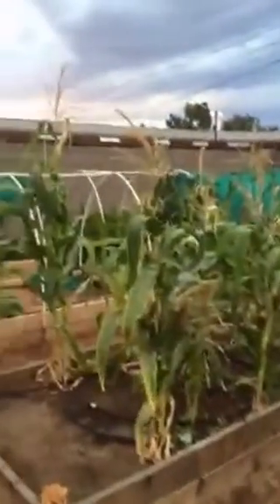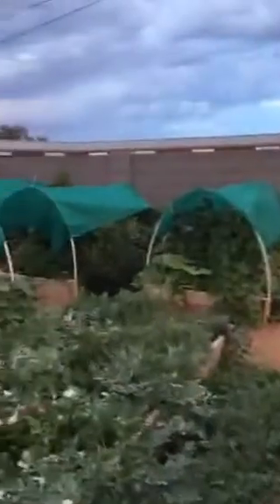Garden Tour - Hope Women's Center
A quick tour of the summer garden at Hope Women's Center in Apache Junction, Arizona. Wednesday, June 29, 2016